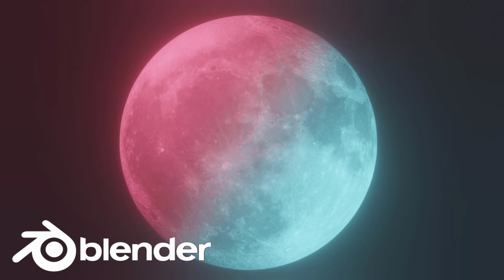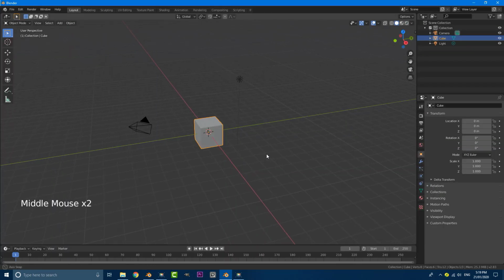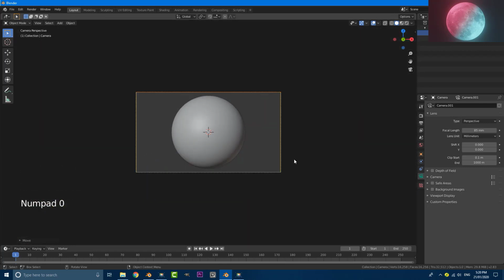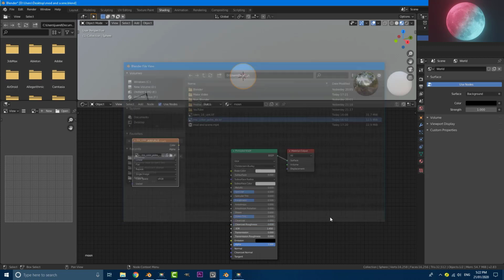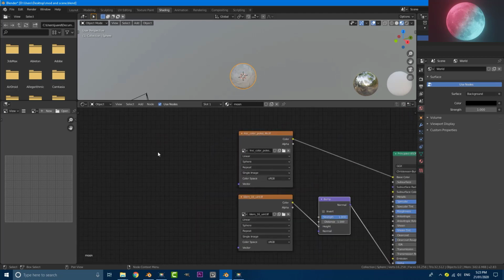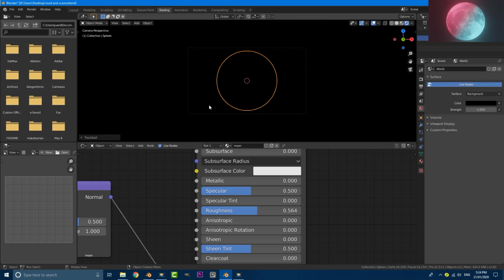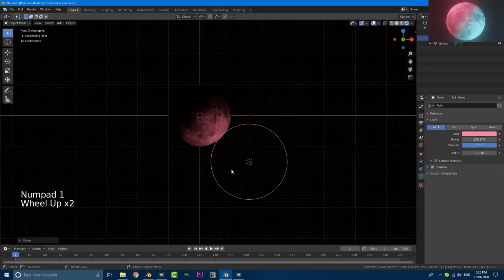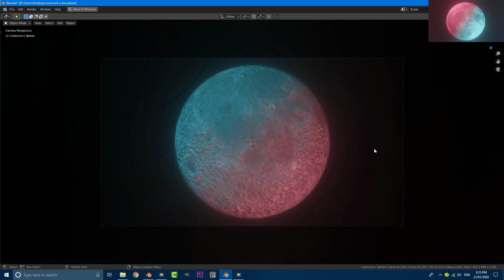Stylised Moon In Blender 2.83 [Eevee tutorial]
Learn how to make a stylized moon scene in Blender 2.83 (Eevee). It is pretty straight forward, and we will be using two free resources. Full credit to the people who made the materials we will be using.